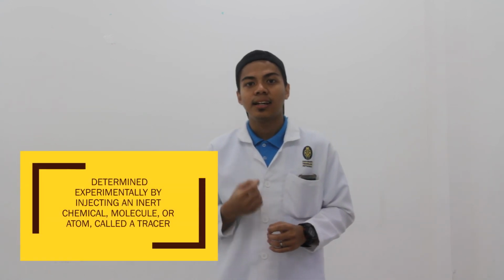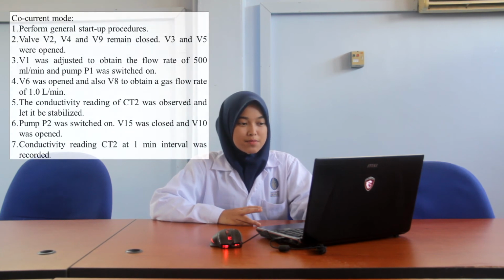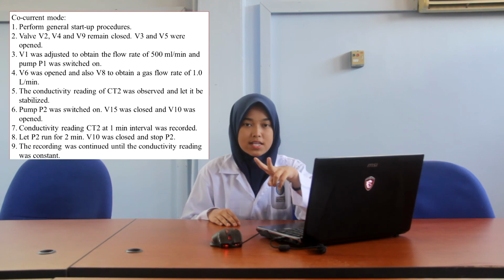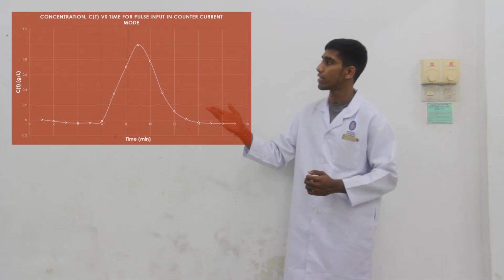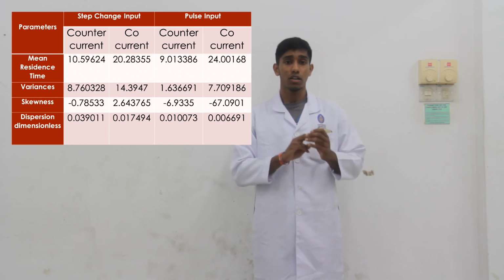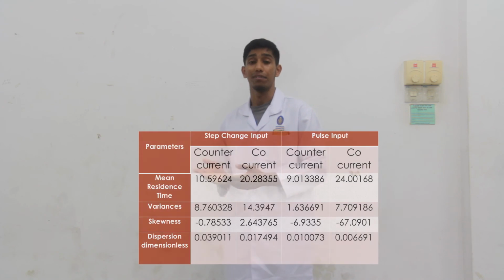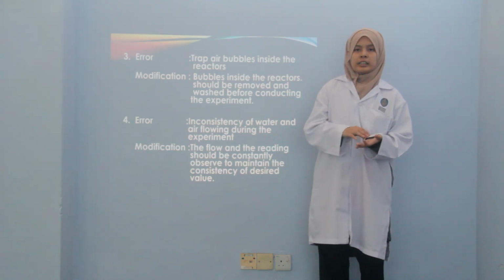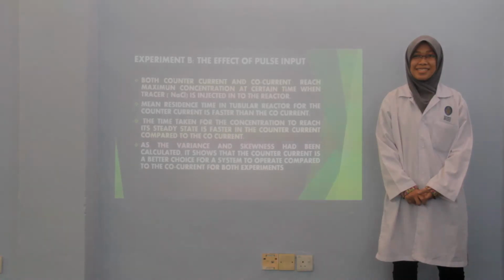A5 CDB 3052 Experiment 3 - RTD in Packed Bed Reactor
This the lab video assignment from group A5
Experiment 3 - RTD in Packed Bed Reactor